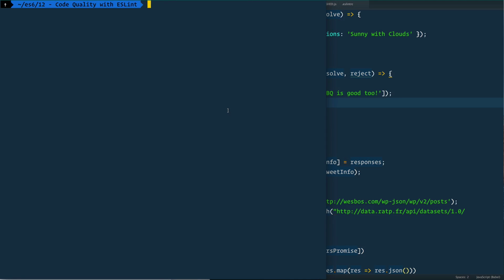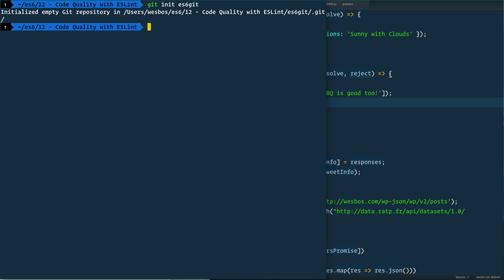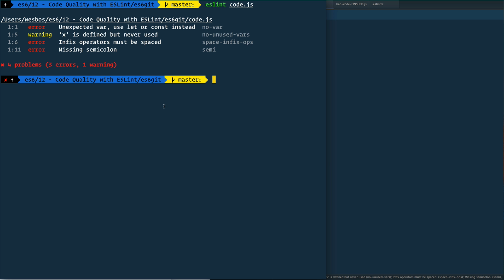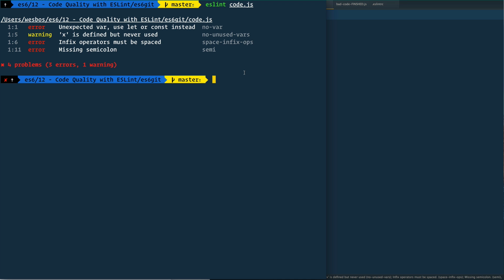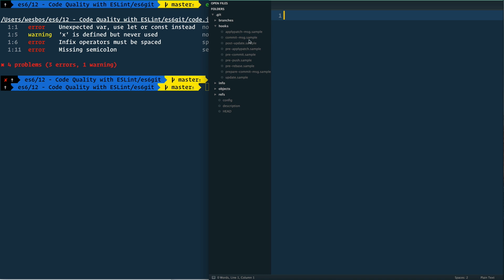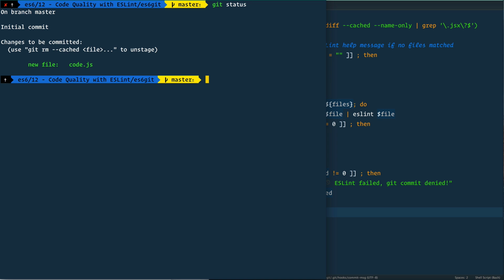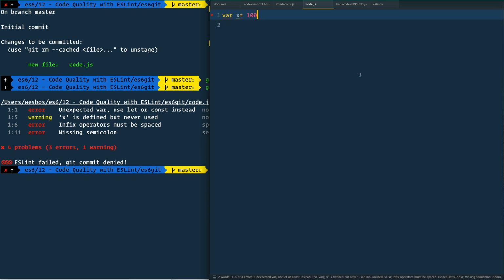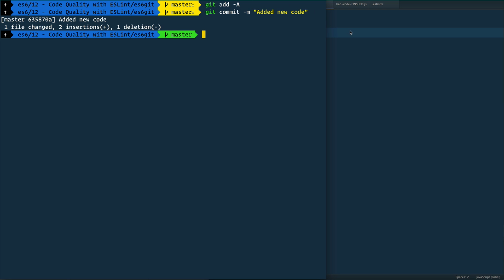44 Only Allow ESLint Passing Code into your git repos